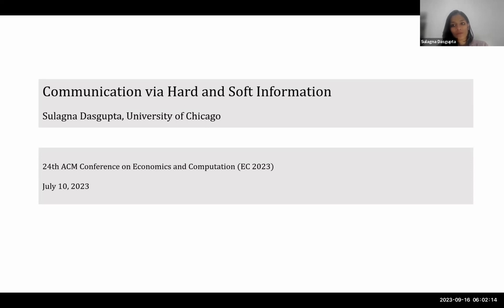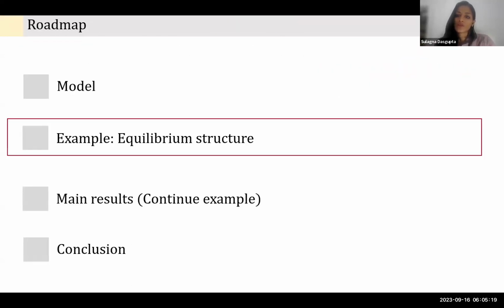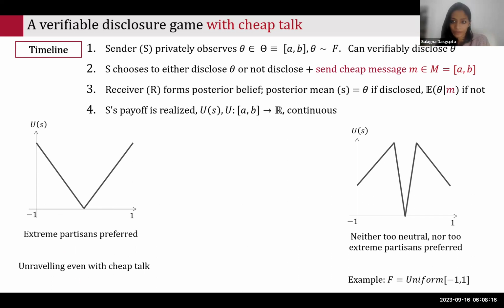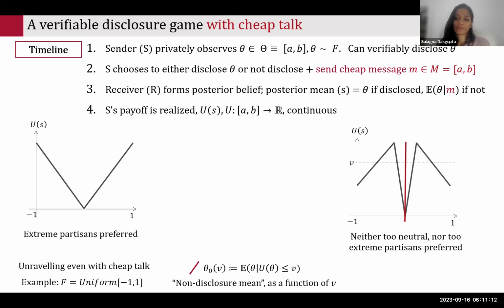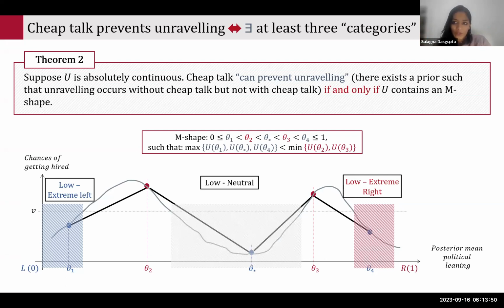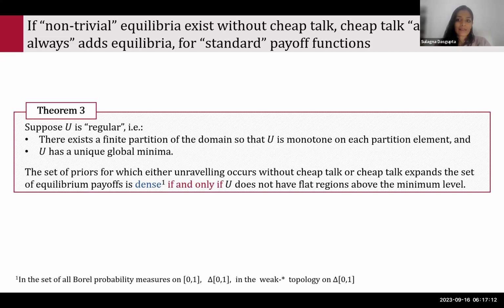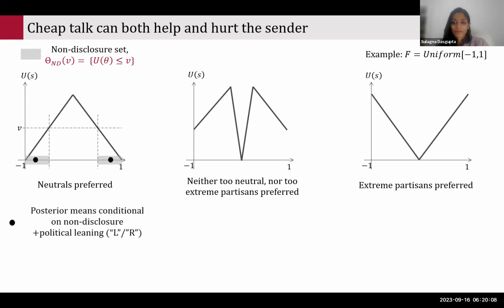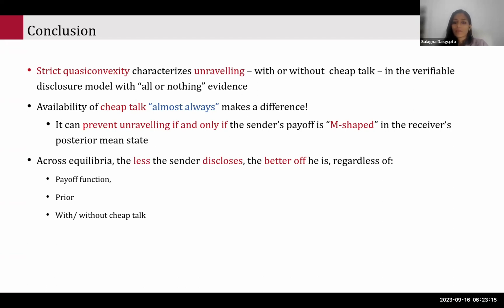EC'23: Communication via Hard and Soft Information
Title: Communication via Hard and Soft Information
Authors: Sulagna Dasgupta
Speaker: Sulagna Dasgupta
Session: C: Equilibria, learning, and dynamics in games